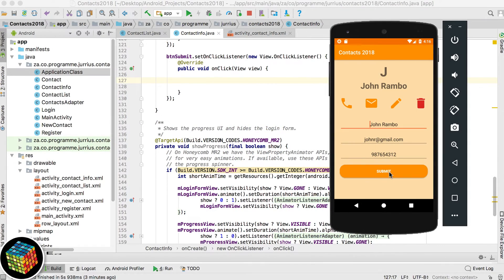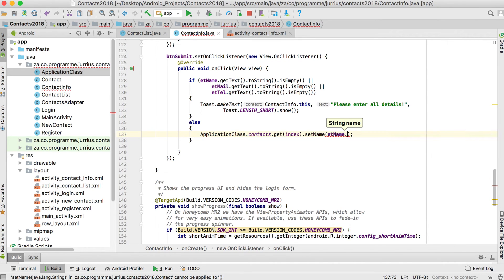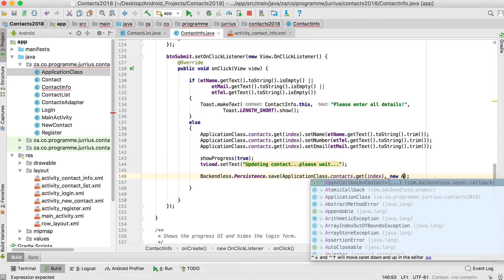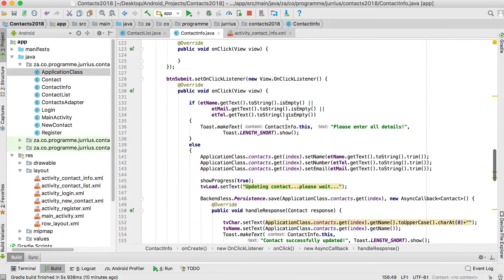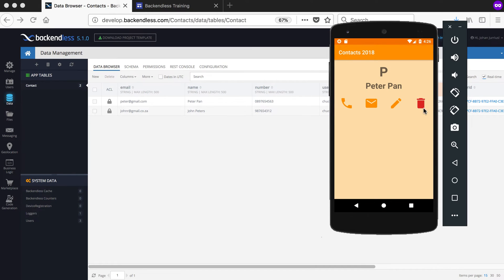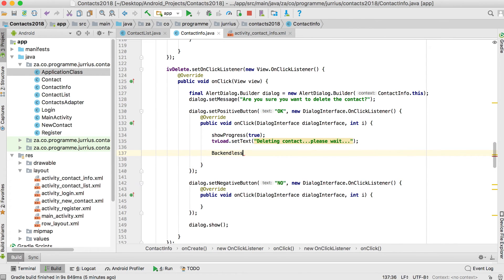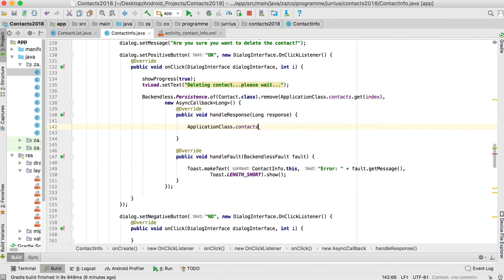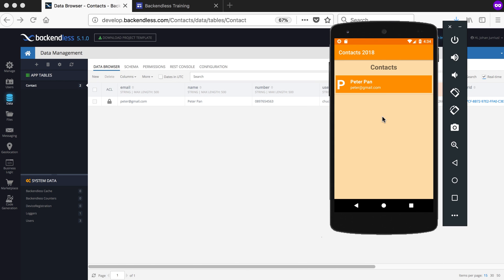112. Edit and Delete a Contact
In this video I explain how to edit and delete your Android Contact app's data saved in Backendless online.